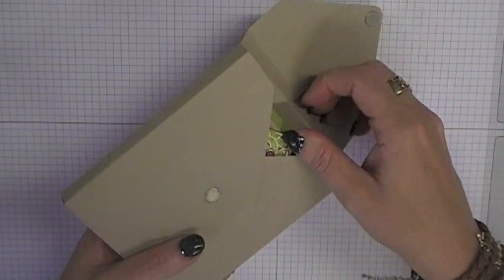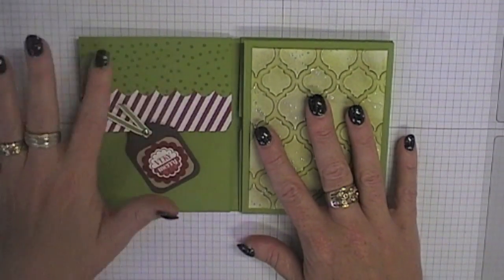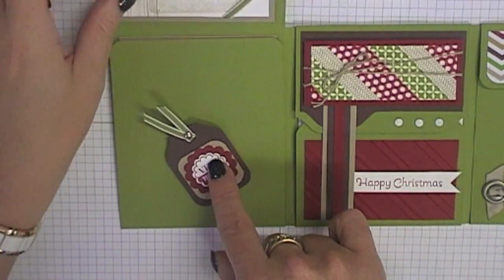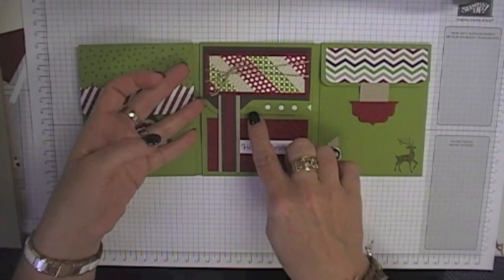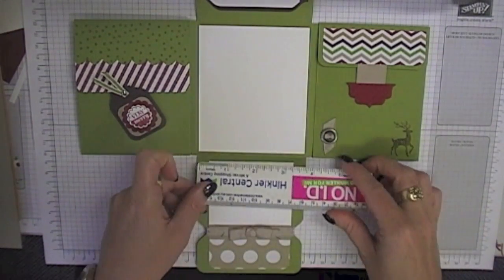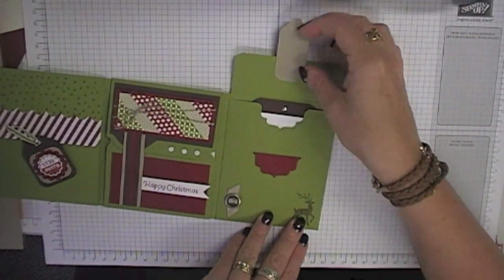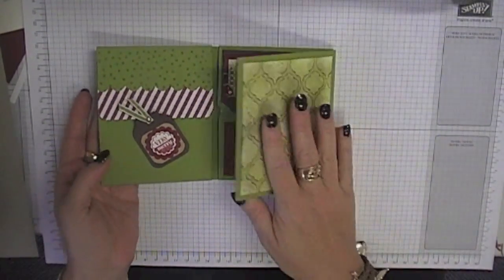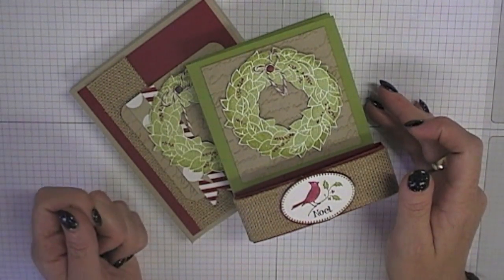Stamping T! - Specialty Xmas Card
A video of how my 2013 Christmas card looks.